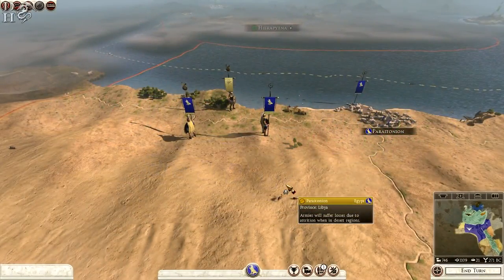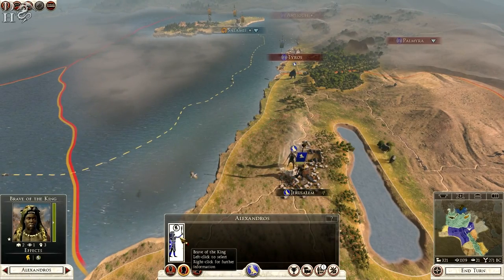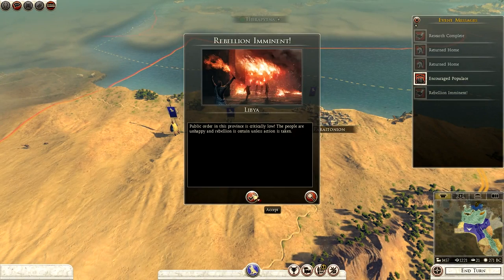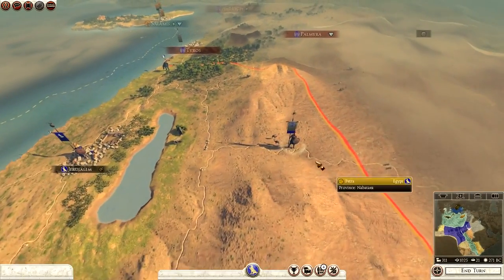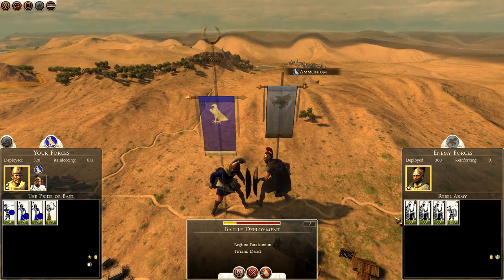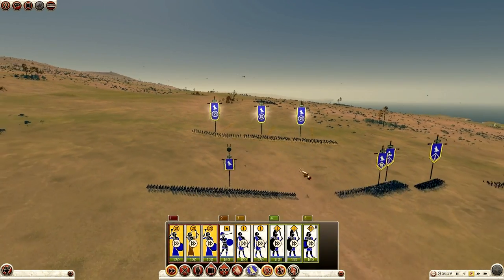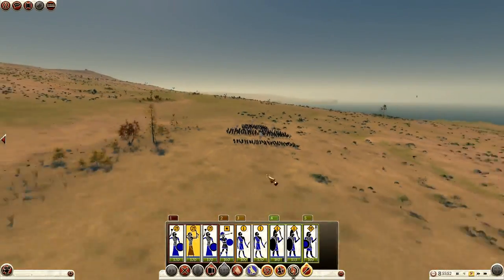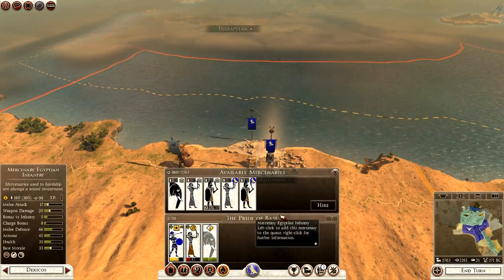(#4) Egypt Campaign | Legendary | Rebels Rising!